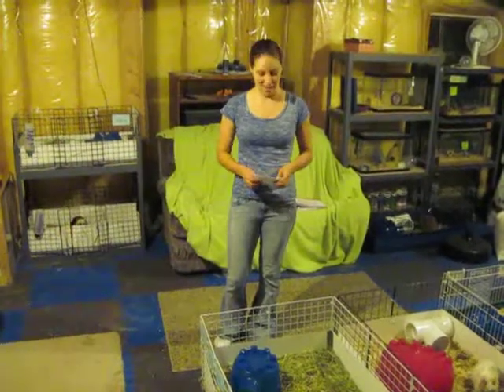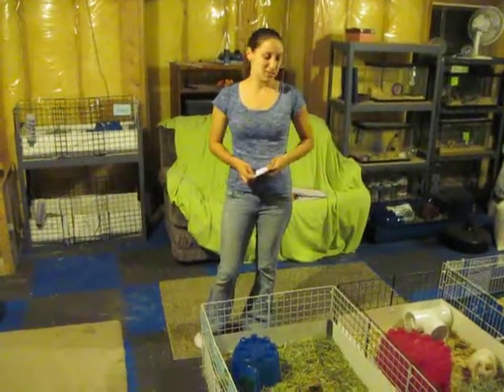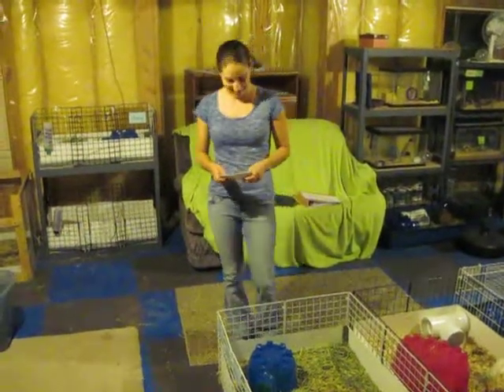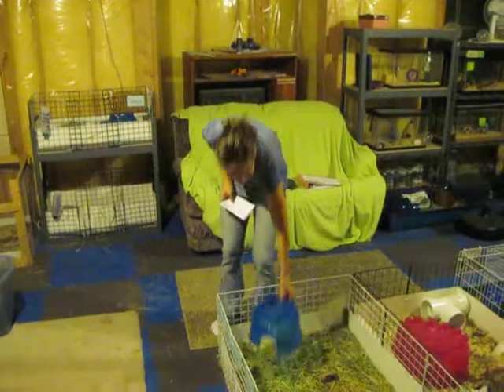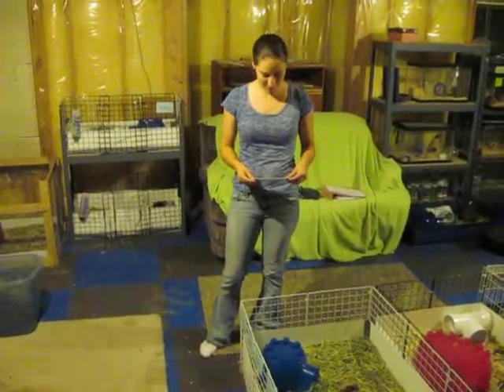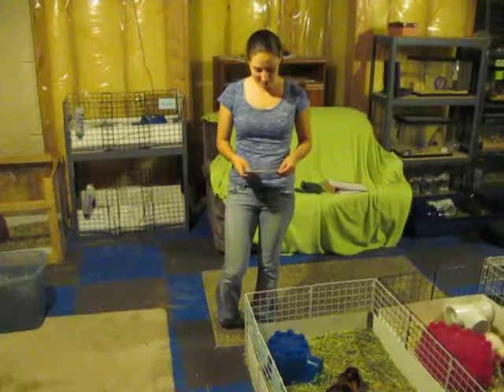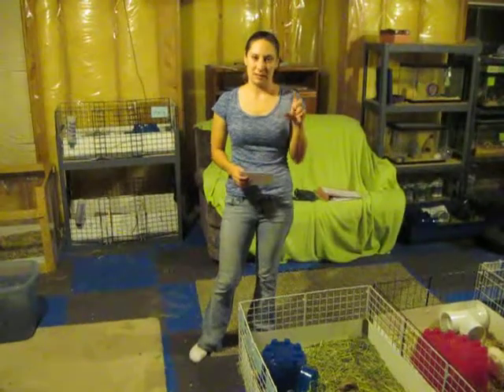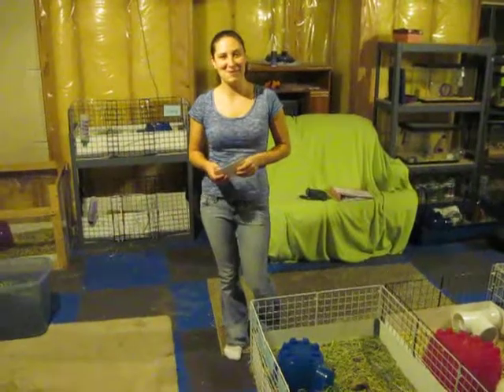How To speech for Green Group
How-to basics for guinea pig care, squeezed down to fit the time limit for the class.